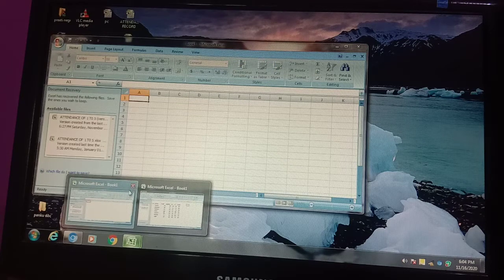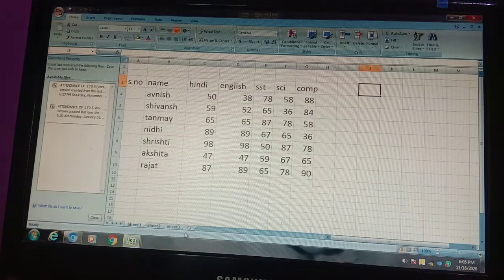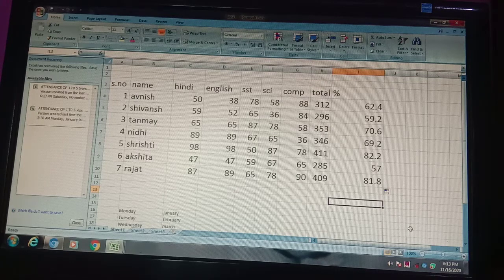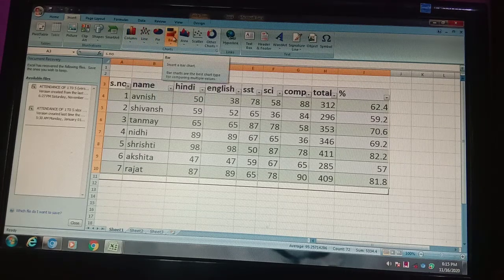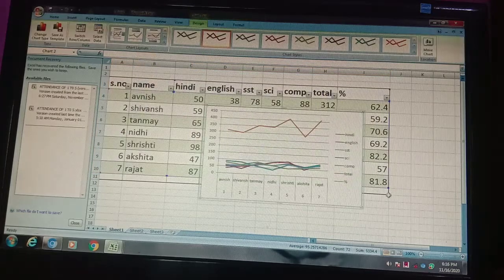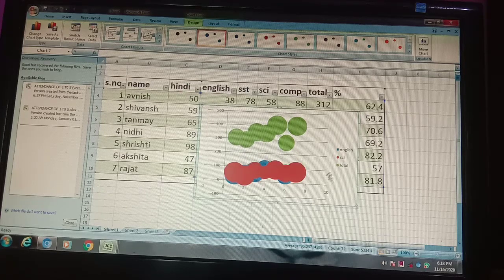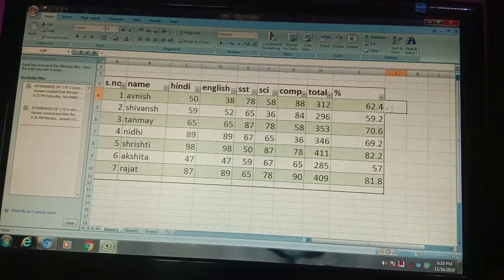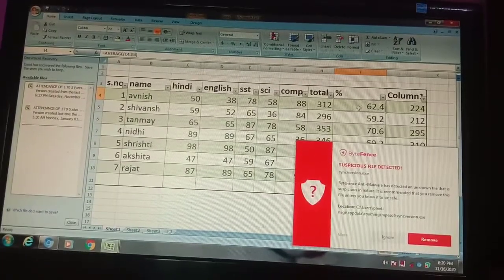Computer Science class 6 excel